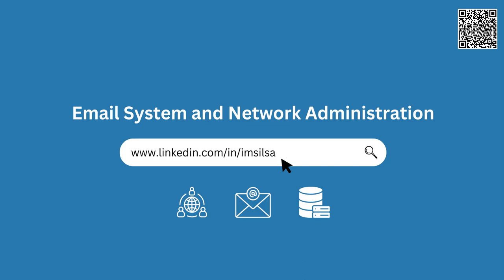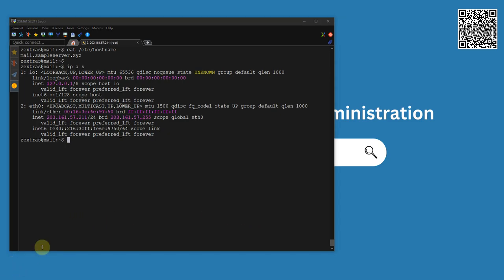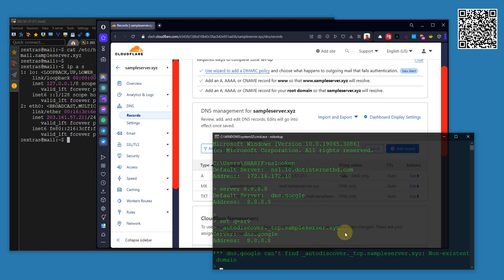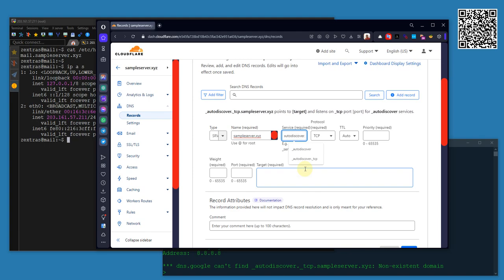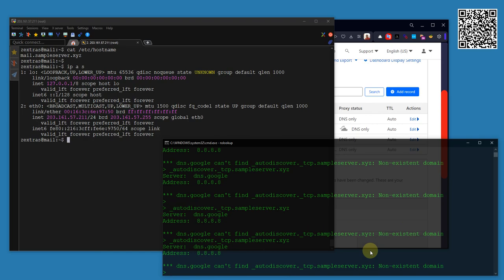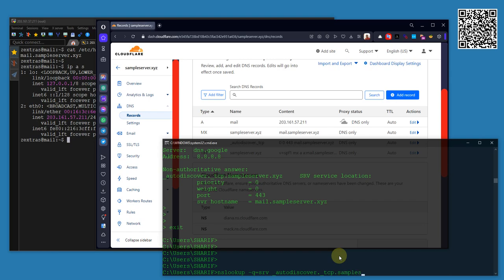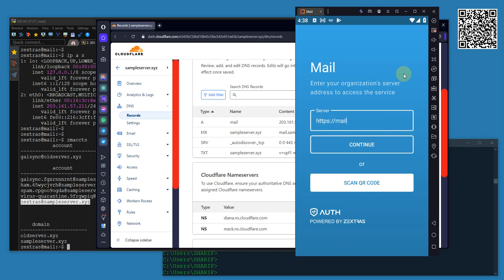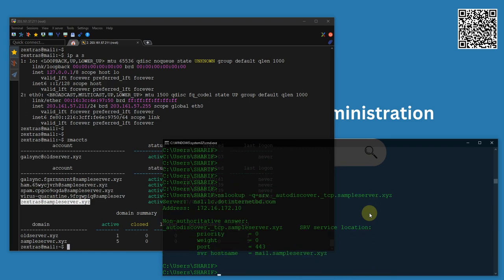Configure autodiscover for your email server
Zimbra OSE will be EOL at 31 December 2023. This is going to be a major thing after Zimbra OSE exits the scene.

Welcome to CarbonioCE – the future of email management has arrived! Say goodbye to cluttered inboxes and hello to effortless productivity. CarbonioCE is the ultimate email service provider that streamlines your communication, empowers your organization, and boosts your efficiency to new heights. With its intuitive interface, intelligent sorting algorithms, and robust security measures, CarbonioCE transforms your email experience into a seamless journey.